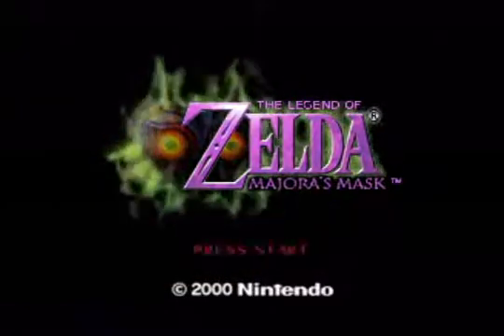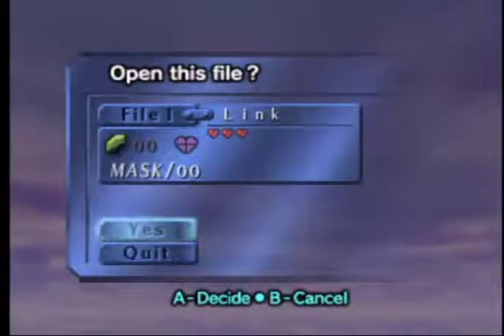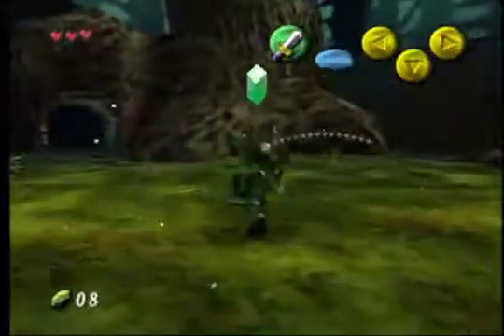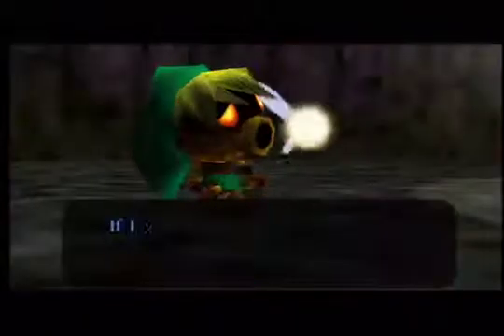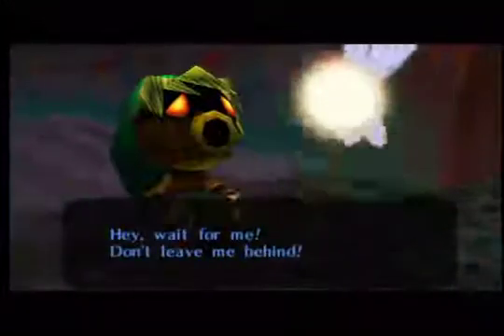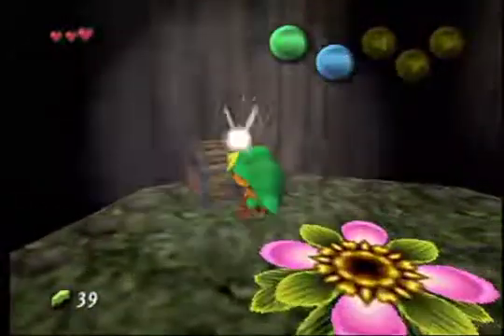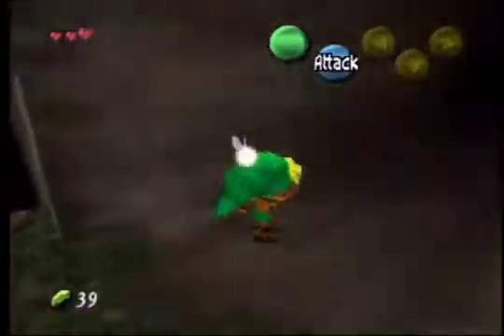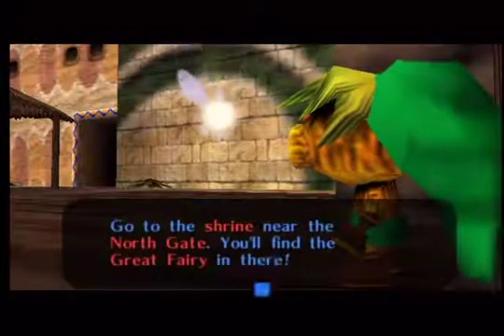Let's Play The Legend Of Zelda: Majora's Mask! Part 1 "Exposition"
Part 1 of my fourth LP "The Legend of Zelda: Majora's Mask" for the Nintendo 64/Nintendo Gamecube/Wii Virtual Console.

Our adventure begins in the Lost Woods and takes us to an alternate dimension!